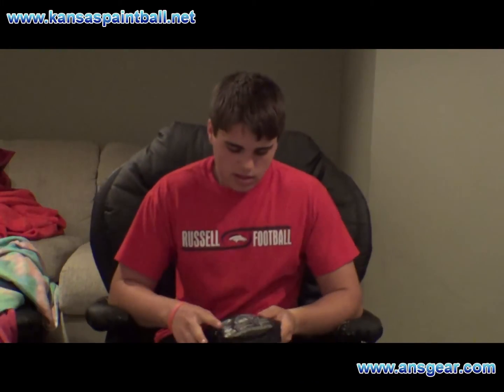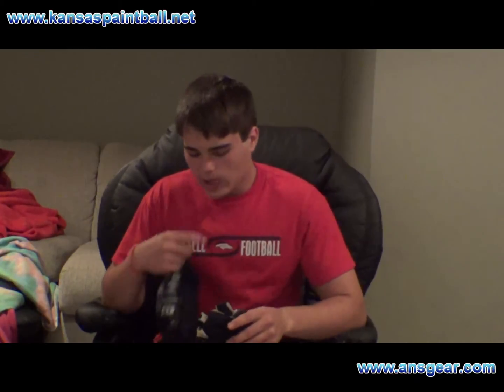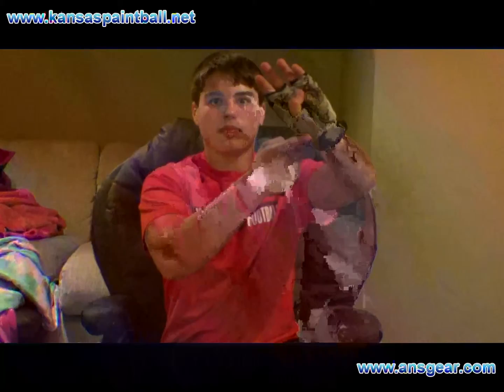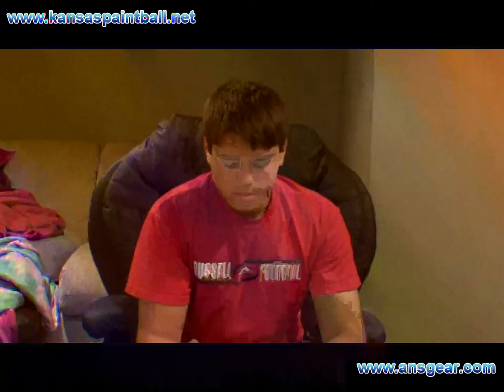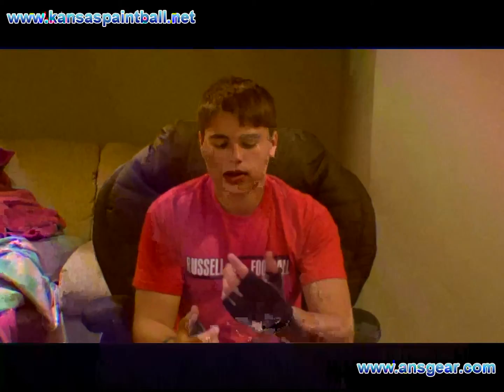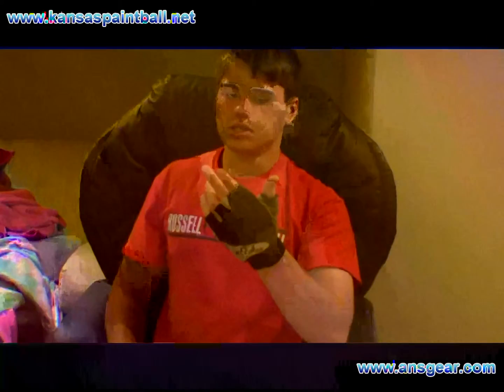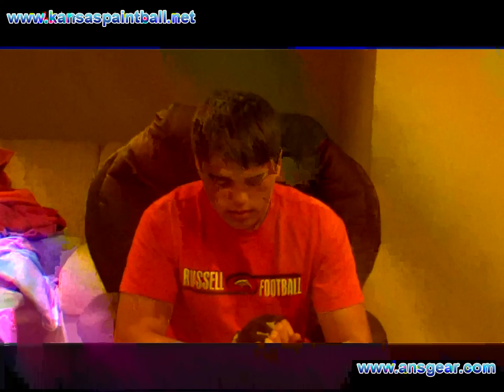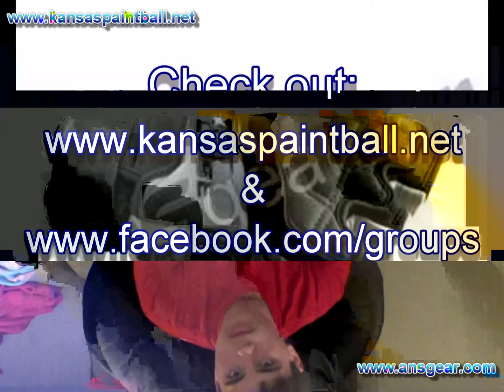2010 Planet eclipse gauntlet paintball gloves review